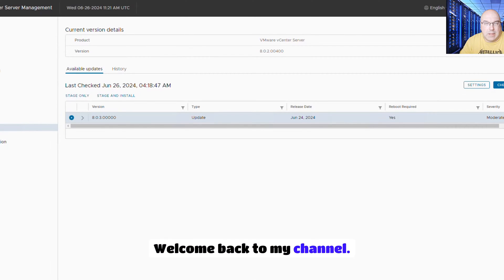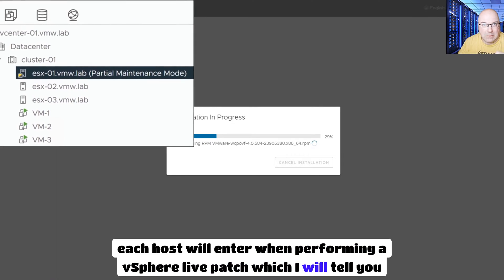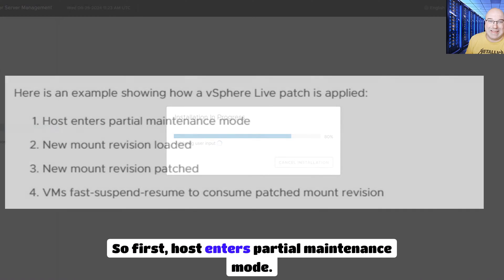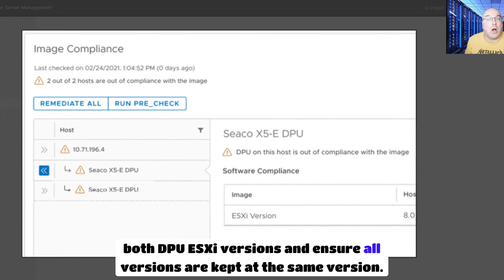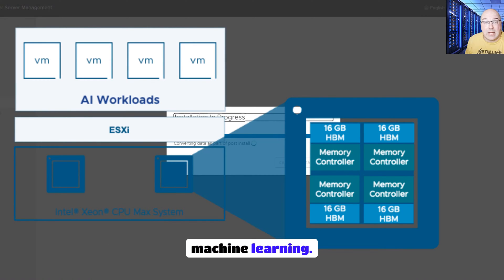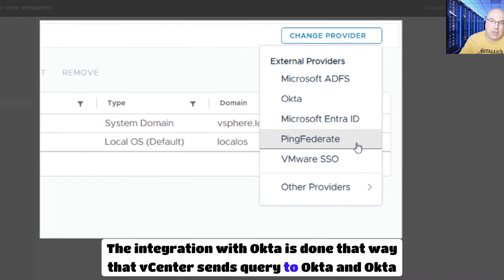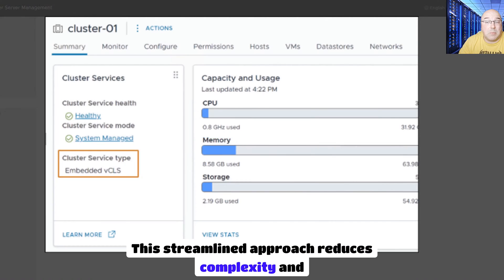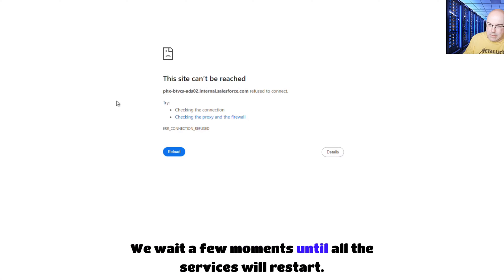🔧 Discover VMware vSphere 8 Update 3: Comprehensive Upgrade Guide & New Features | AngryAdmin 🔧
Join Piotr Tarnawski, aka AngryAdmin, as he delves into the powerful new features of vSphere 8 Update 3. This video covers everything from the upgrade process to significant enhancements like Partial Maintenance Mode, vSphere Live Patch, Enhanced Image Customization, and Dual DPU Support. Learn how these updates minimize downtime, improve hardware and GPU performance, enhance security and compliance, and boost availability and resilience. Don't miss out on optimizing your virtual environment—watch now!

In this video:

🔄 Partial Maintenance Mode: Seamless operations during updates
🔧 vSphere Live Patch: Critical bug fixes without reboots
📸 Enhanced Image Customization: Tailor your lifecycle manager images
⚡ Dual DPU Support: Improved performance and redundancy
⏱️ Reduced Downtime Updates: Efficient update processes
💻 Hardware & GPU Improvements: Support for Intel Xeon CPU Max Series
🔒 Security & Compliance Upgrades: Including PingFederate support
🔗 Availability & Resilience Improvements: Embedded vSphere Cluster Service
Why watch?

👊 Optimize your virtual environment with the latest features
👊 Learn from an expert on best practices and upgrade strategies
👊 Stay ahead in virtualization and IT infrastructure management

🚨Snapshots 101

Chapters
00:00 - Introduction and Upgrade Process
01:14 - Partial Maintenance Mode and vSphere Live Patch
05:35 - Reduced Downtime Updates and Hardware/GPU Improvements
07:24 - Security and Compliance Upgrades
10:48 - Availability and Resilience Improvements
11:17 - Workload Optimization and Reactivation of Disabled Operation